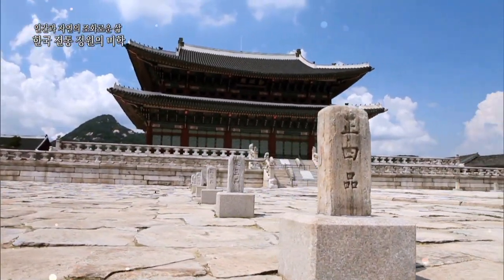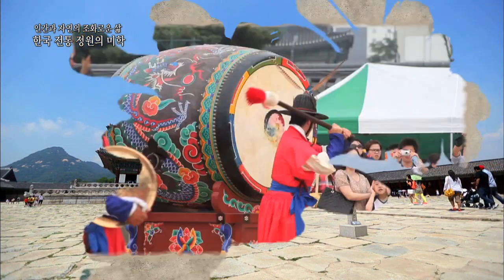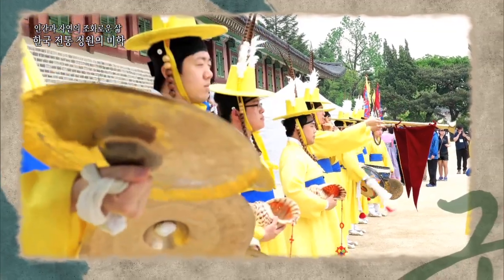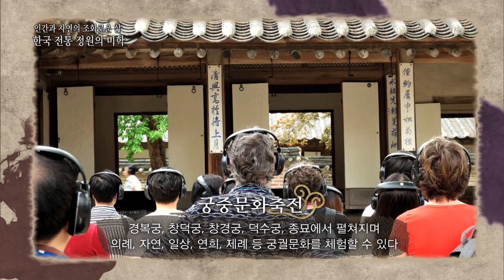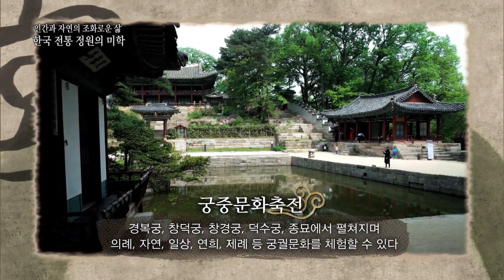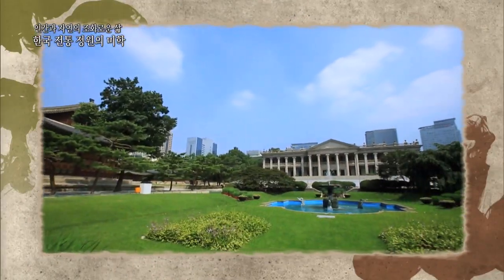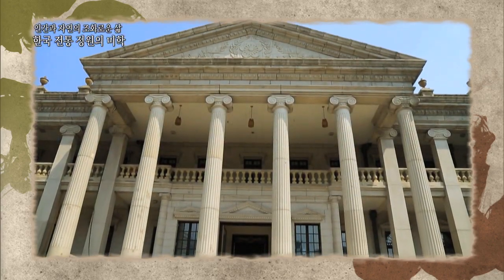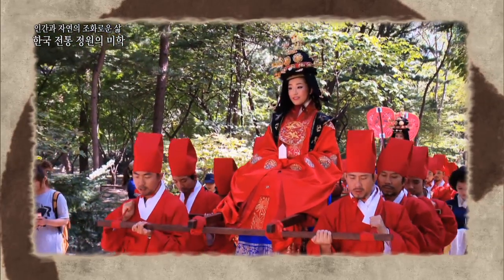[문화유산 여행길 시리즈] 18편 인간과 자연의 조화로운 삶 – 한국 전통 정원의 미학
문화유산 여행길은 전국에서 선정된 75개의 문화유산을 소개한다.
전국 각 지역에서 선정한 여행길을 신비로운 자연과 문화유산 그 안에 깃든 역사와 삶의 이야기를 담아 다채로운 여정이 펼쳐진다.

우리나라를 넘어 전 세계적으로 가치를 인정받은 11개의 세계유산
그동안 알려지지 않았던 세계유산의 놀라운 이야기를 《문화유산 코리아》에서 생생한 영상과 강렬한 메시지로 전달한다!